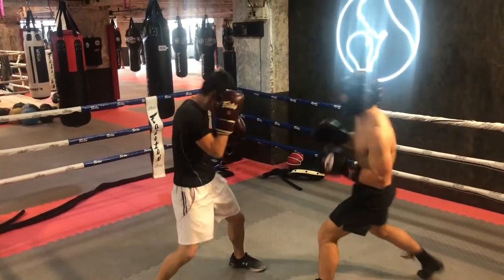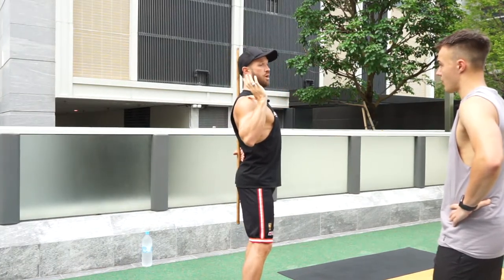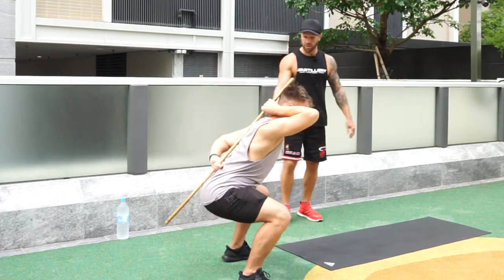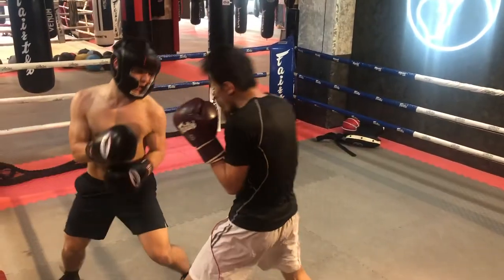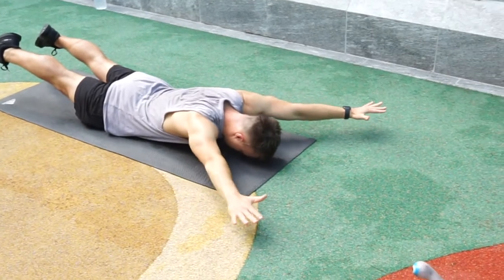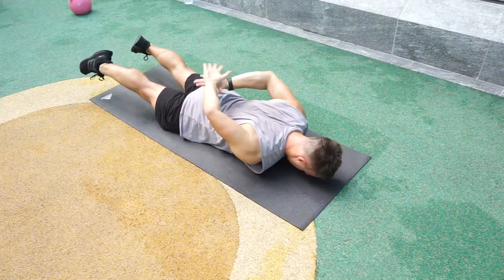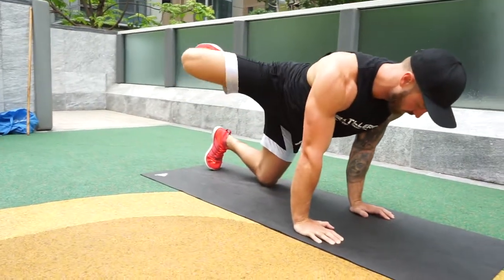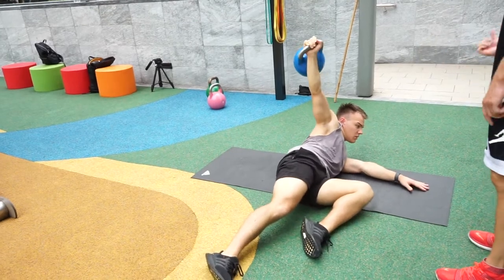IMPROVE STRIKING POWER AND FORCE PRODUCTION - VLOG EP. 3 FEAT. ARTILLERY STRENGTH TRAINING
Lots of the principles spoken about in this episode come from the training philosophy of Phil Daru: